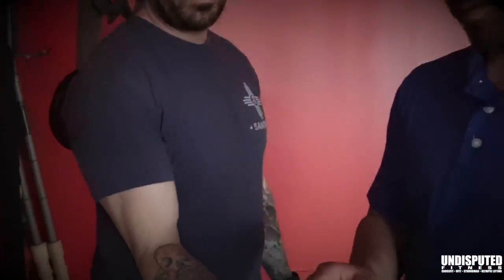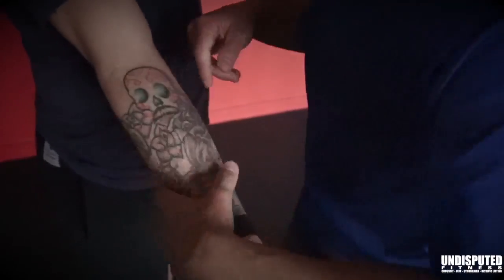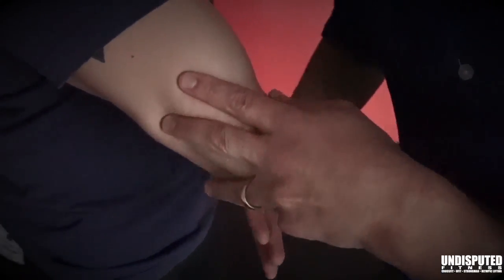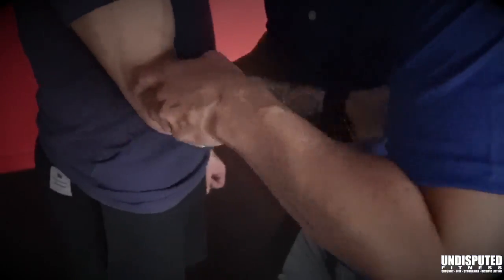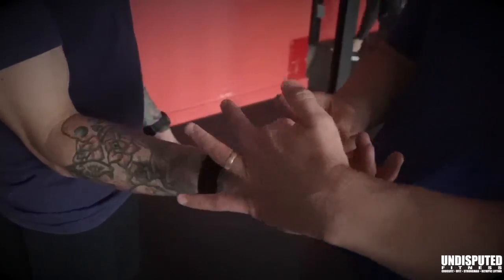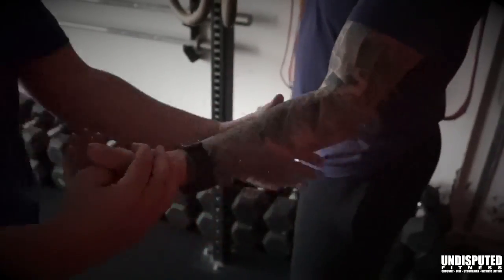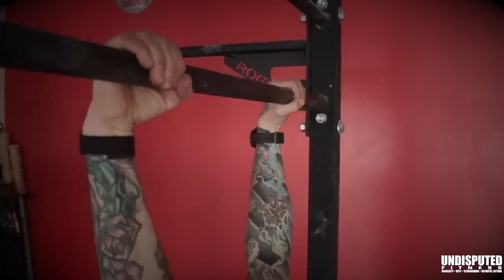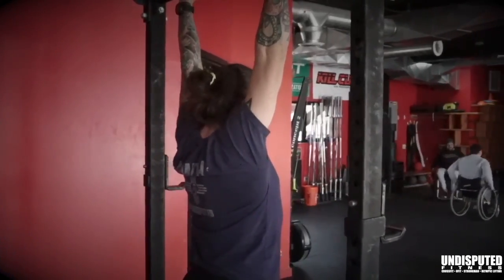Grip Strength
Are you getting the most out of every pull-up? During a pull-up you’re most likely gripping with your index and middle fingers. (It’s ok. Most of us do this) This causes over activity in the forearm (specifically the pronator teres) and not enough lat engagement. Gripping the bar this way can also cause elbow pain and elbow tendinitis.

Next time you’re doing a pull up, focus on squeezing harder with your pinky. This will help your lats engage and take some pressure off your forearm.

Having trouble achieving that optimal grip? Tension in the forearm can cause dysfunction. Manual therapy & chiropractic can help you regain that function and move you closer to your goals.

for more information or to find out about Dr. Sanchez's chiropractic practice in Santa Fe, NM